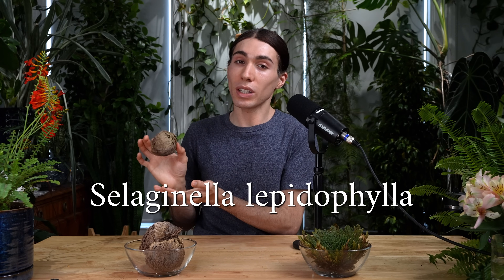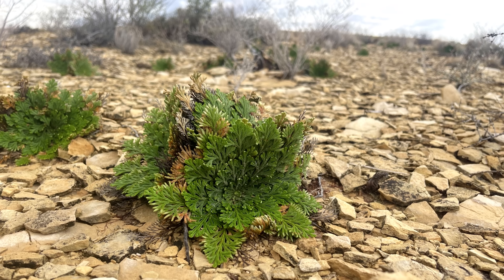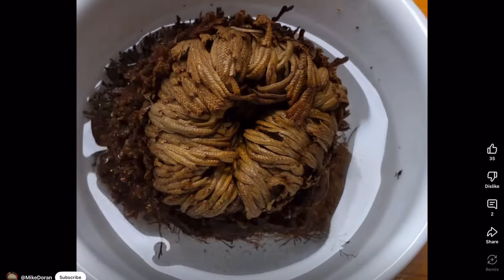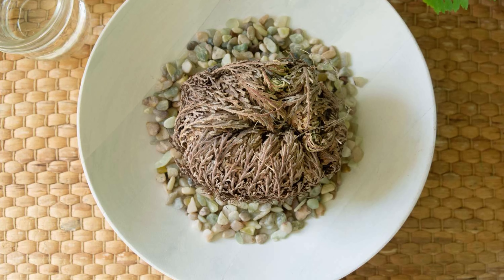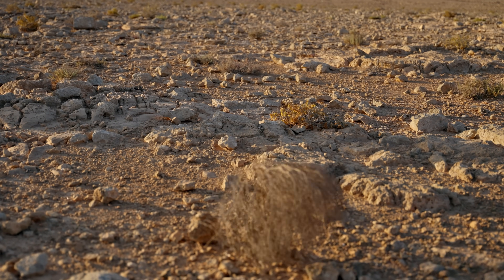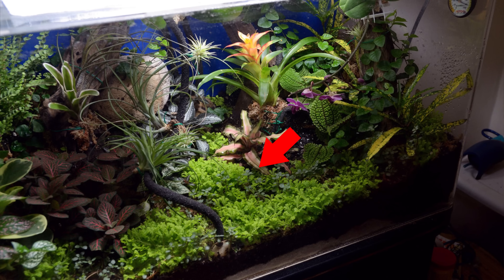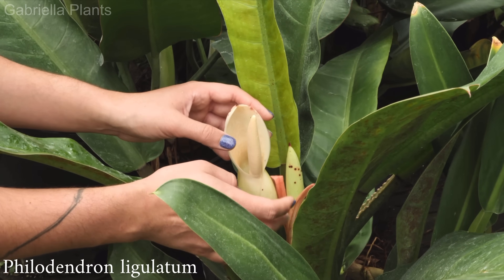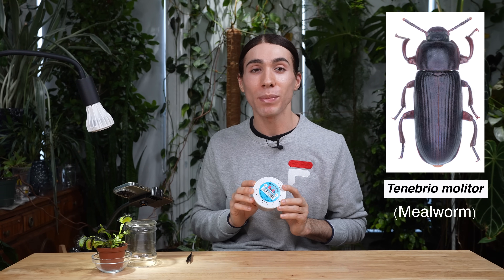Here's Why You Shouldn't Buy a Resurrection Plant / Rose of Jericho + Care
Zombies of the plant world 🧟

0:00 Intro
0:24 Why These Are Impossible to Grow
2:06 Are They Actually Alive?
2:55 Care Misinformation
3:27 Potential Care Information Chapter
3:37 Soil & Watering
5:18 Humidity
5:36 Fertilizer
5:46 Light
5:51: My Conclusions
6:57 The Source of Misinformation
7:19 Outro